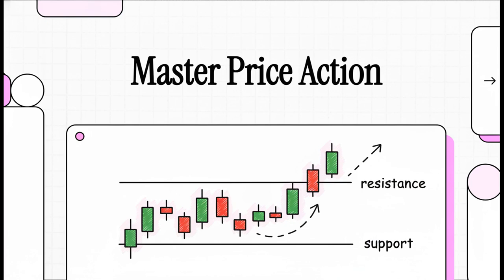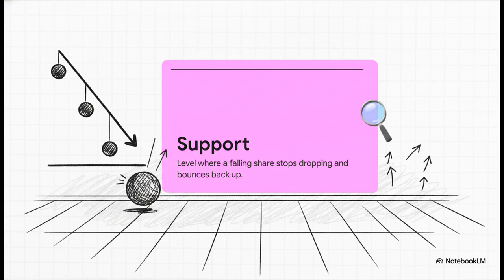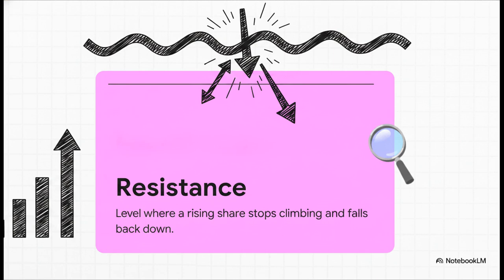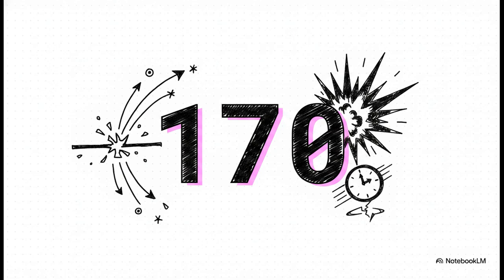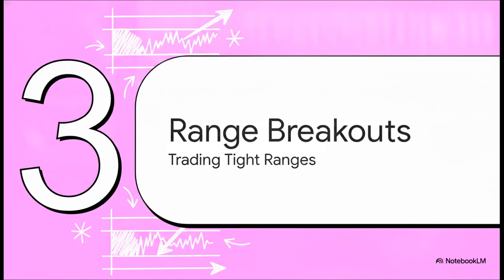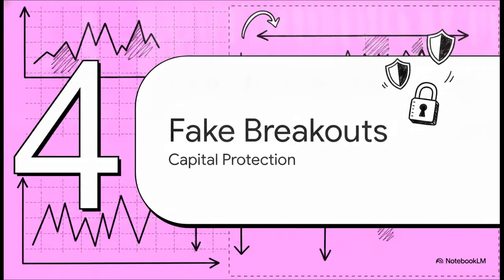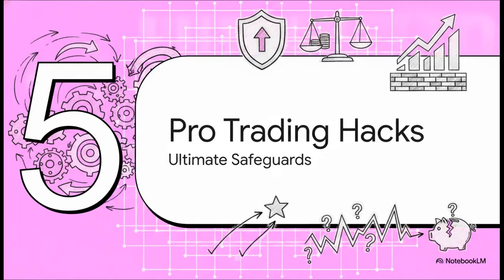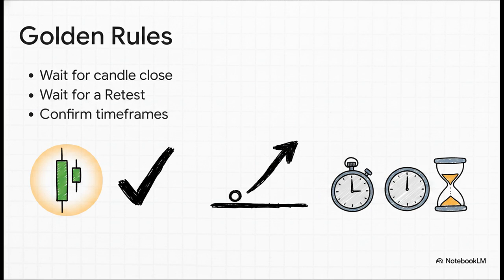Master Price Action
**YouTube Description (English):**

📈 **Support & Resistance Explained for Beginners | Stock Market Basics**

In this video, you will learn the most important concept in stock market trading – **Support and Resistance**.

✅ How to identify Support & Resistance levels on a chart?
✅ How traders use these levels for Entry and Exit?

This video is perfect for beginners who want to understand chart analysis and improve their trading skills.